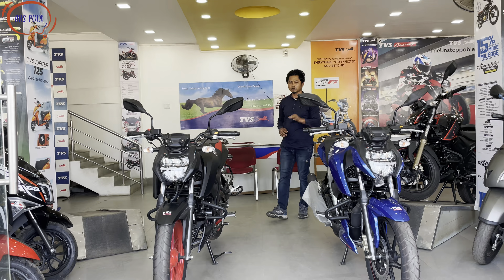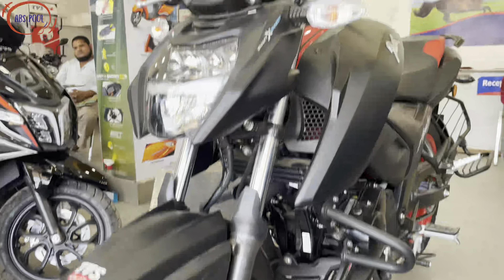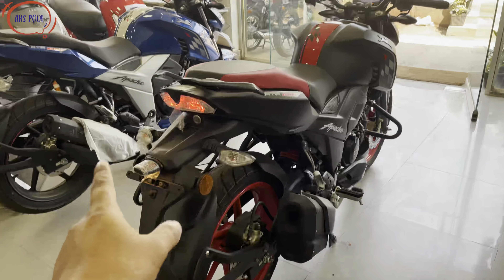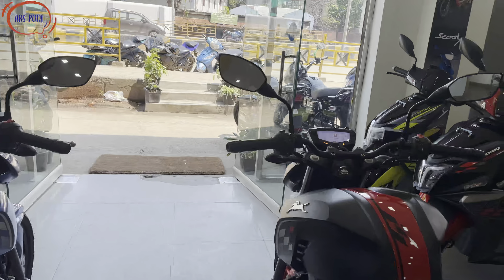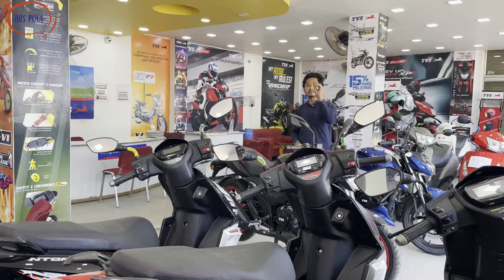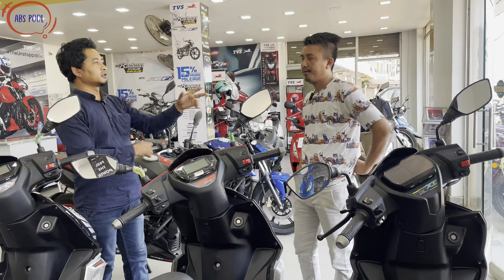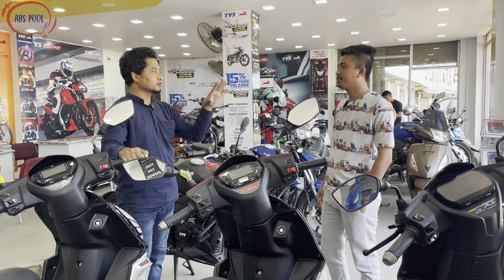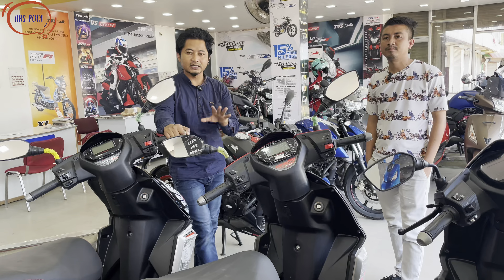Apache 160 4v 2023 / New Updates / comparison with Old version / Finance Details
Hello viewers this is a vlog from Tvs showroom Dimapur .
This video shows the new version of apache 160 4v .
This video also shows a comparison of the new and the old version .
This vlog shares only the 5 main updates which has been added in the new model like :-
1. Colourful rims
2. Adjustable levers
3. Bigger exhaust
4. Gear position Indicators
5. Bluetooth connect.

Finance details are also been shared .
Customer’s have three finance options , from , bank finance , Tvs finance and private finance

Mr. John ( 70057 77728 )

Thanks to Tvs showroom staff for helping me out to shot this video.

Location - Tvs Dimapur , purana bazar, near police point , Dimapur ,

Thanks for the support and love towards Abs pool.